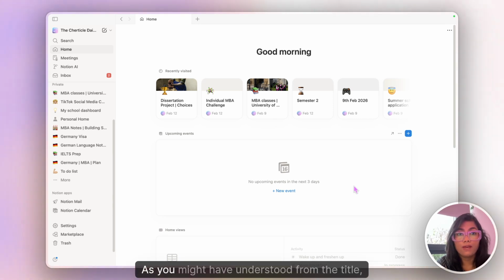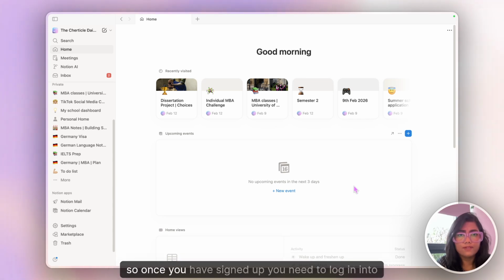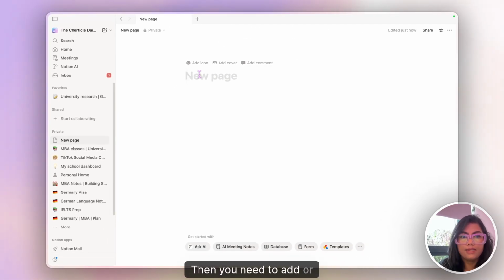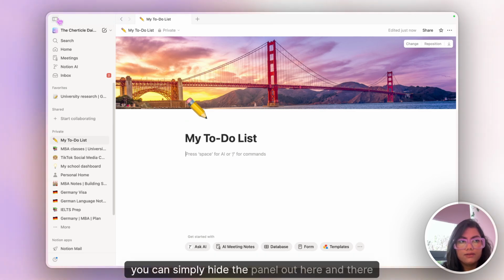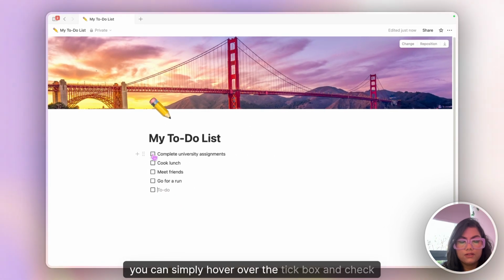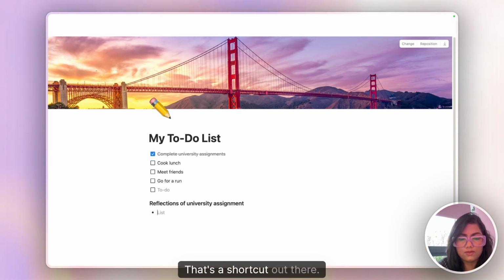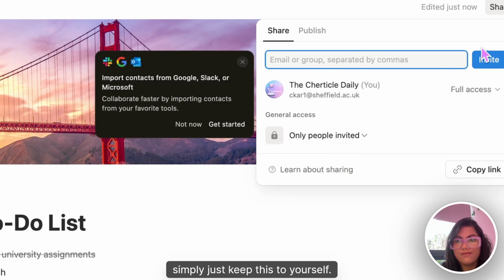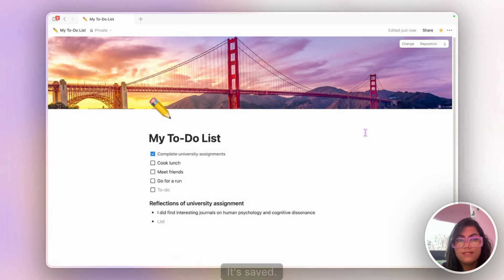How to Start Using Notion as a Beginner | Step-by-Step Tutorial for Notion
If you are new to Notion and feeling unsure about where to start, this video is for you.

After years of using Notion for work, studies, planning, content, and everyday life, I kept getting the same request from friends, schoolmates, and undergraduates. Please make a simple video that shows how to begin using Notion properly.

So here I am.

In this video, I walk you through Notion as a complete beginner. No complex systems, no overwhelming dashboards, and no pressure to be perfect. This is a calm and practical introduction to Notion, explained step by step, exactly the way I wish someone had explained it to me when I started.

➡️ How Notion works at a basic level
➡️ How to create your first Notion page
➡️ How beginners and students can use Notion for studying and daily planning
➡️ How I personally use Notion after years of experimenting and refining my system
➡️ How to stay consistent with Notion without overcomplicating it 💻

This video is especially useful if you are a student, an undergraduate, or someone who wants to move from notebooks or basic notes apps to a more organised digital workspace.

[notion for beginners, how to use notion, notion tutorial for beginners, notion setup for beginners, notion for students, notion productivity, notion workspace basics, digital planning with notion, beginner productivity tools]